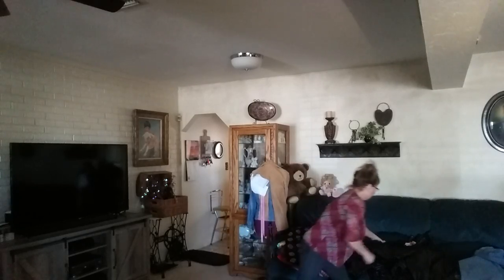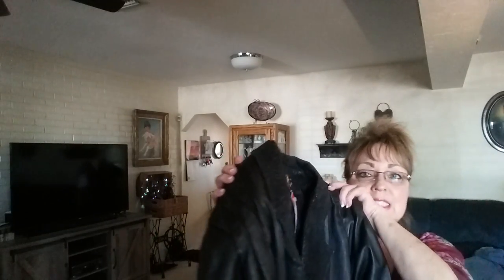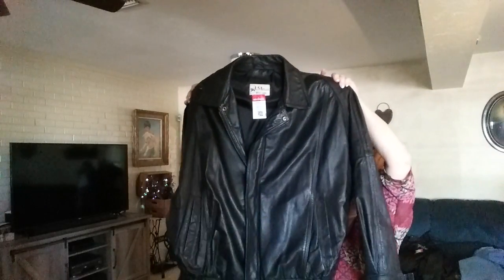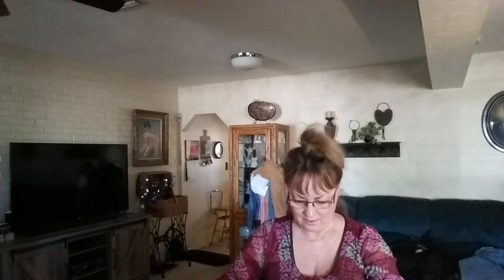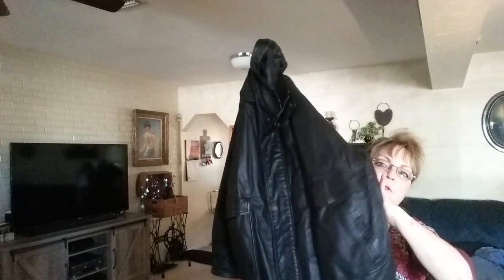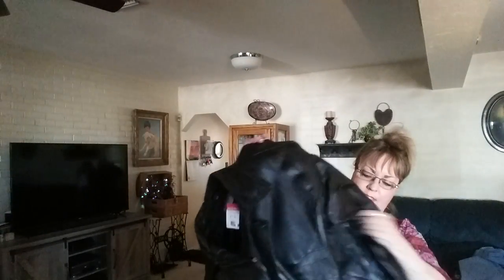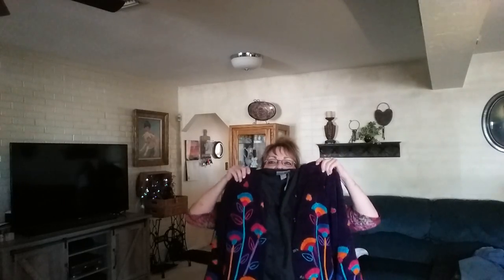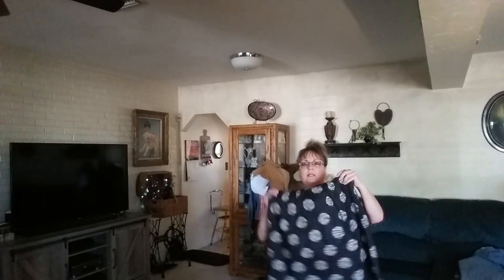ONE DOLLAR LEATHER COATS TO REFASHION INTO PURSES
Hello! I'm back to show YOU some wonderful leather coat finds from thrift store shopping  for 1.00. You can make these into purses and even use your favorite dress or skirt to cut up and put on the purse along with the leather. ONE OF A KIND FINDS. Hurrah. You can also make memory purses out if your dad's or husband's mothers daughters clothes. Thats what I plan to do around August when I get 100 percent feeling grrrrrrrreat.